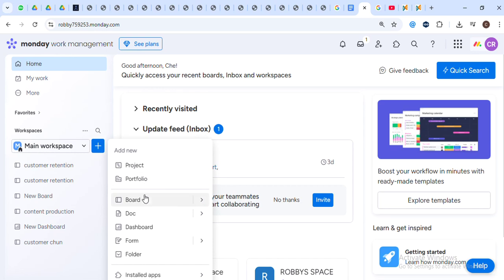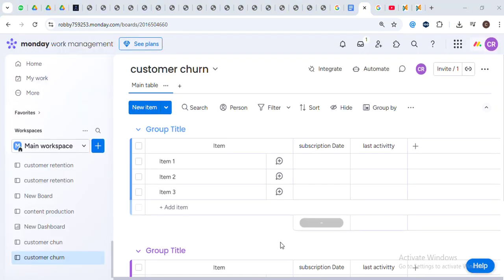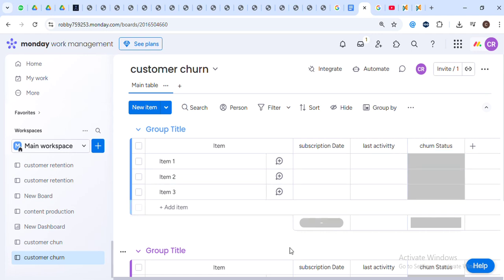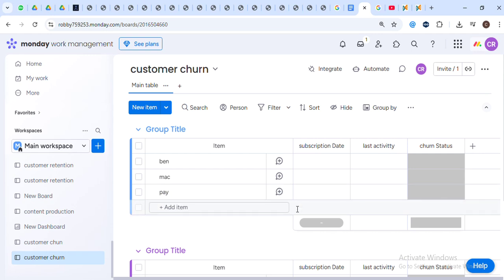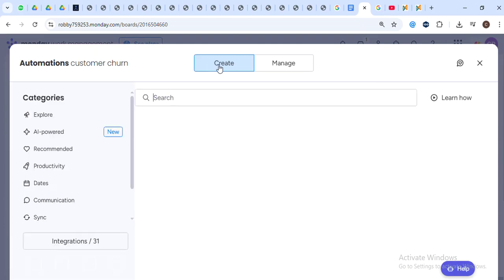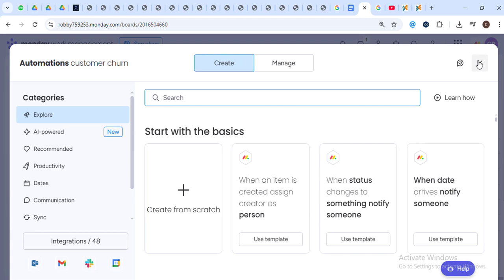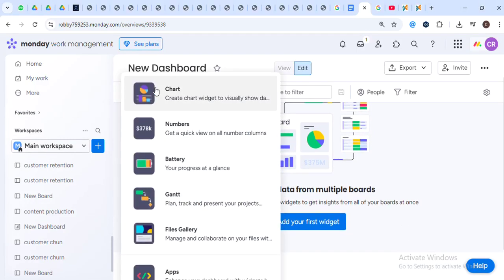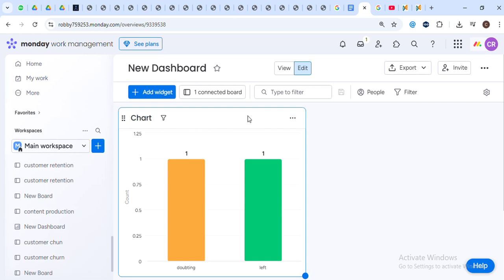How To Track Customer Churn In MONDAY.COM (Complete 2025 Guide)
Welcome to this comprehensive How to track customer churn in monday.com complete 2025 guide tutorial! In this detailed guide, I'll walk you through everything you need to know about How to track customer churn in monday.com complete 2025 guide.

 What You'll Learn in This How to track customer churn in monday.com complete 2025 guide Tutorial:
• Complete step-by-step instructions for How to track customer churn in monday.com complete 2025 guide

Whether you're a complete beginner or looking to improve your skills, this How to track customer churn in monday.com complete 2025 guide tutorial covers everything from basic concepts to advanced strategies. I've designed this guide to be easy to follow, practical, and immediately actionable.

 Why This How to track customer churn in monday.com complete 2025 guide Tutorial is Different:

 Perfect for:
• Beginners who want to learn How to track customer churn in monday.com complete 2025 guide from scratch

💬 Questions? Drop them in the comments below! I read every comment and try to respond to as many as possible.

• Share with anyone who might benefit from learning How to track customer churn in monday.com complete 2025 guide